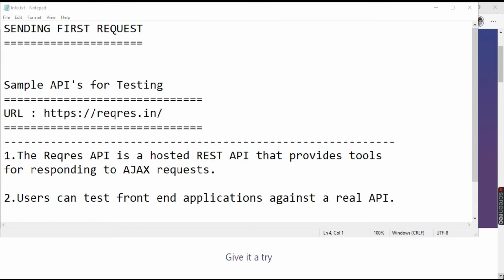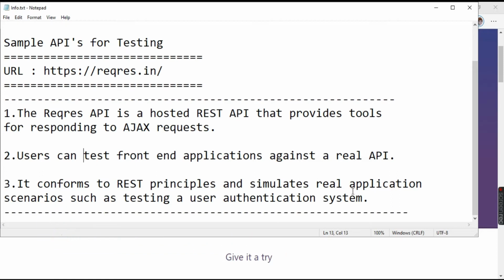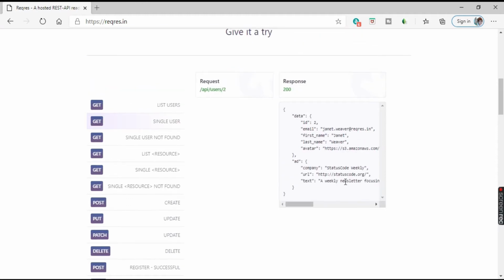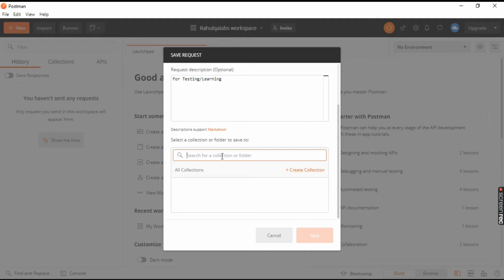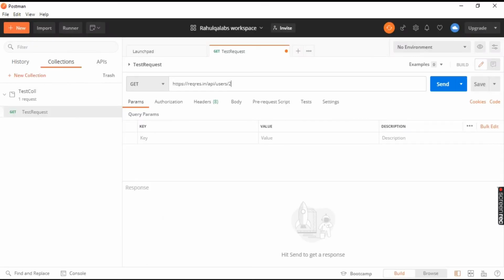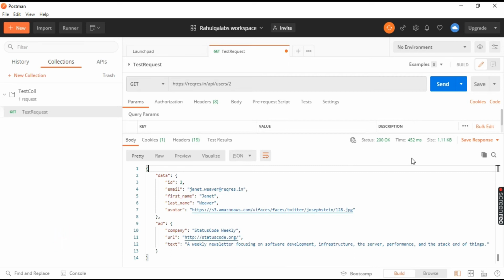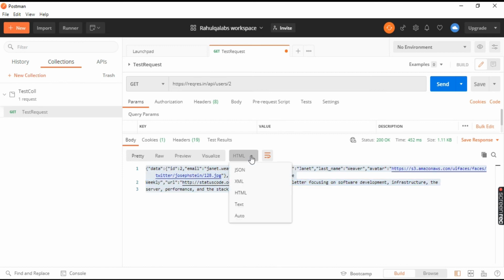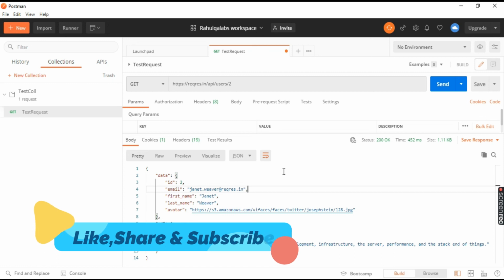SENDING FIRST POSTMAN REQUEST | HOW TO SEND A REQUEST IN POSTMAN | RAHUL QA LABS[2020]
Hello All,

In this video I have tried to explain HOW TO SEND FIRST REQUEST IN POSTMAN.
So Explore,share and learn.

thanks,

Hello Viewers,

Thanks,
Rahul